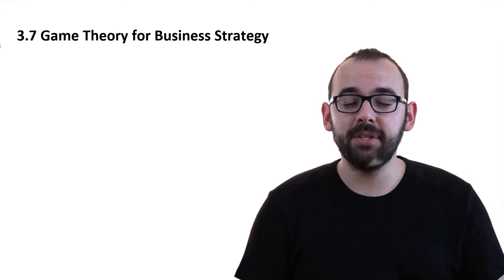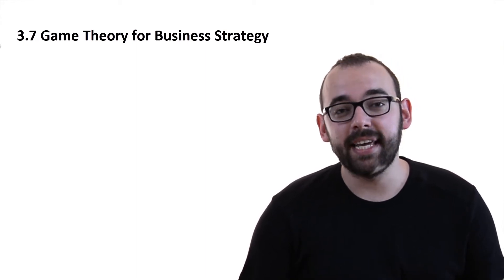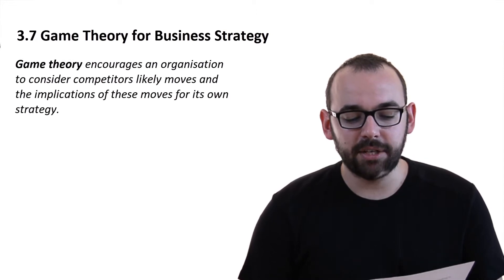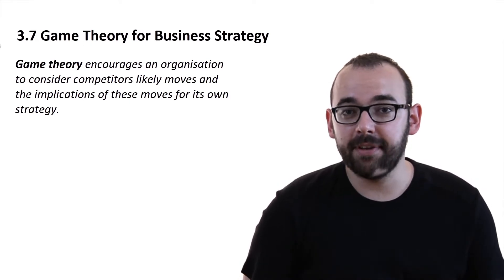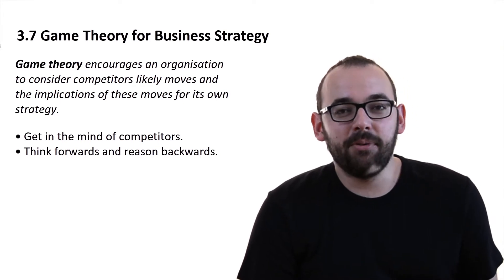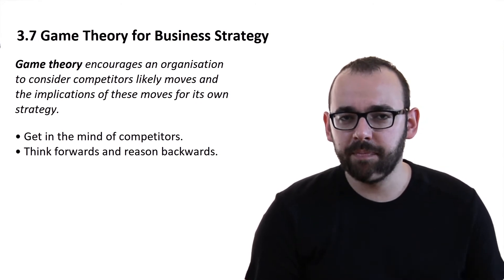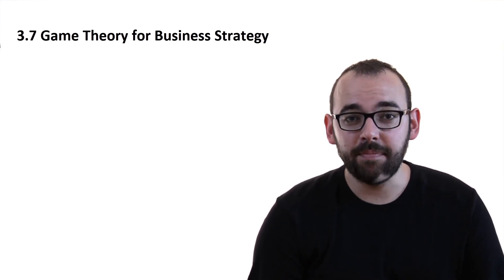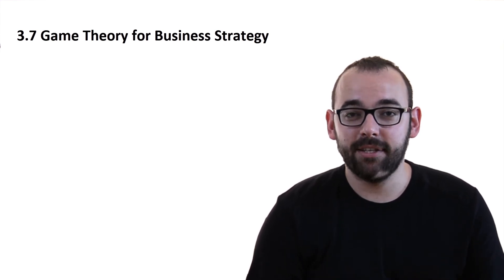3.7 Game Theory for Business Strategy